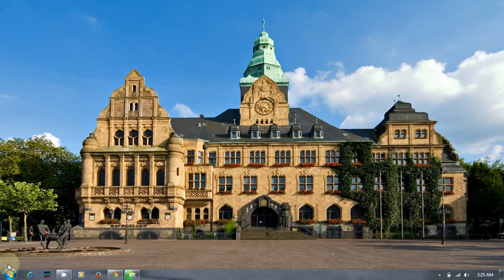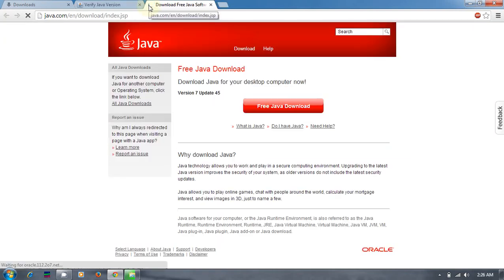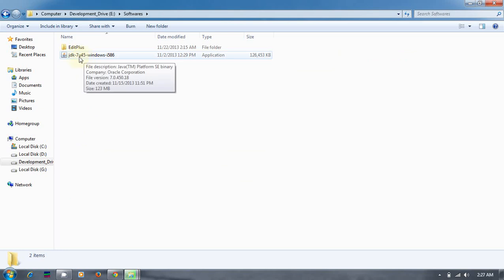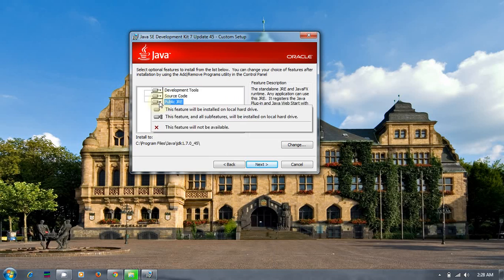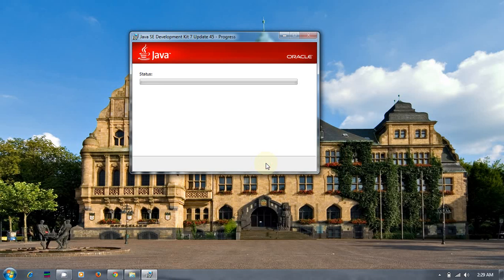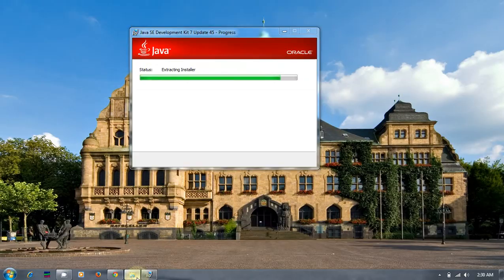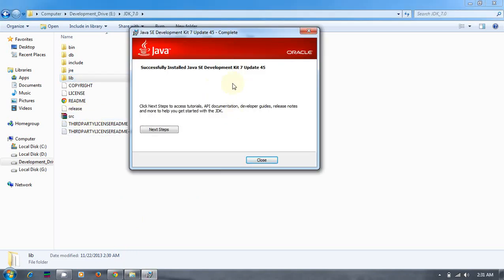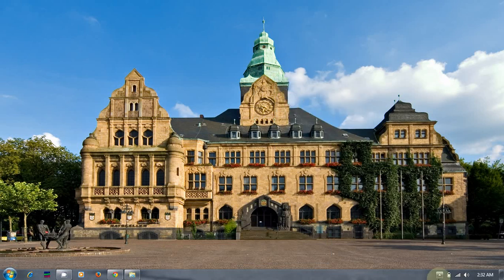Java Development Kit 1.7.0 Installation on windows machine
A Real Time Programming to be a professional from Novoice